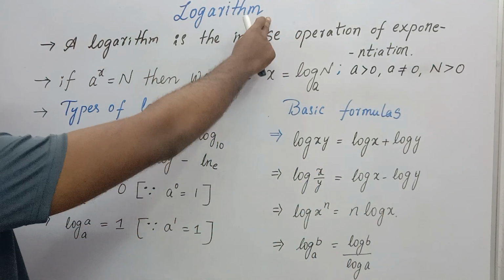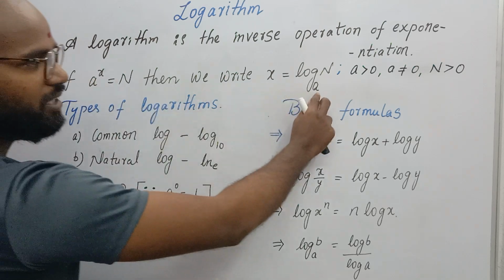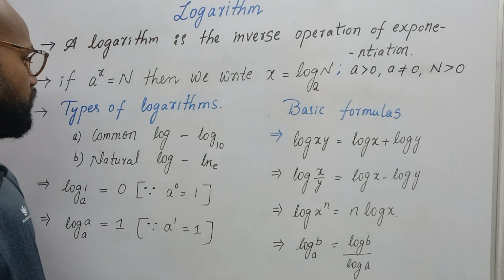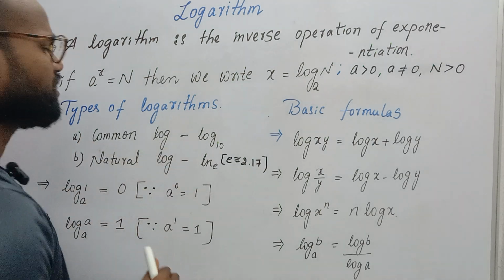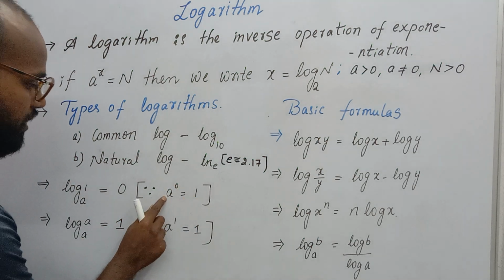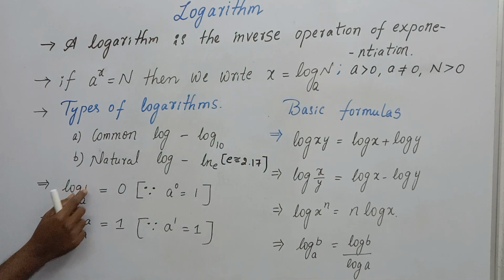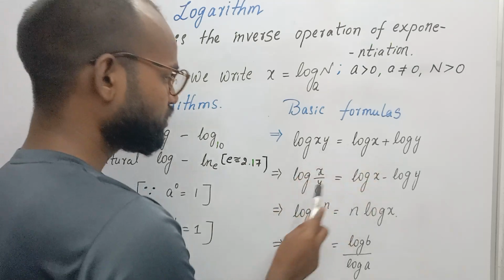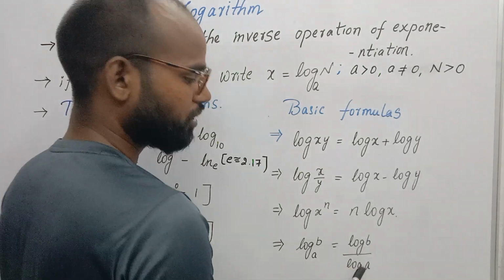10th Maths Real Numbers || Logarithms Basics || AGC Academy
Step-by-step HCF finding method

Prime Factorization method for HCF and LCM

Shortcut methods for exams

📚 Perfect for:
10th Class Students | SSC | CBSE | State Board | Competitive Exams Preparation